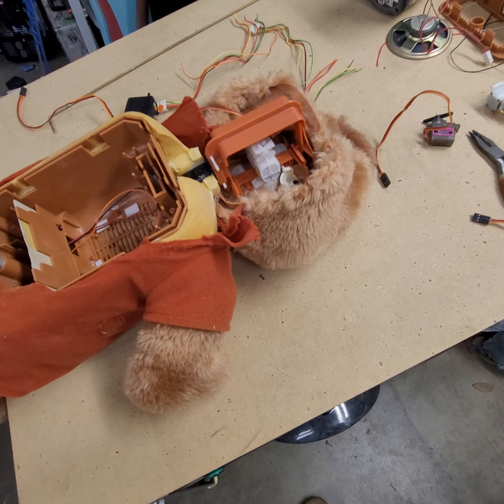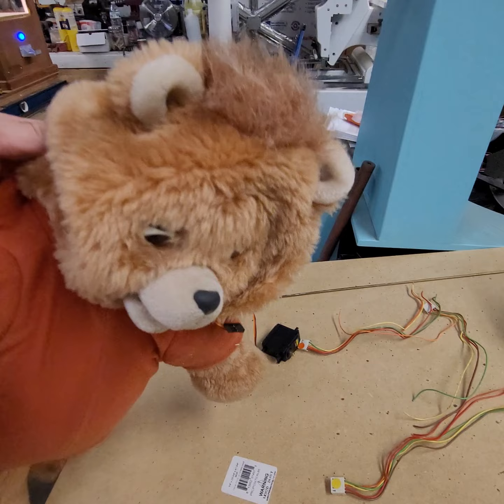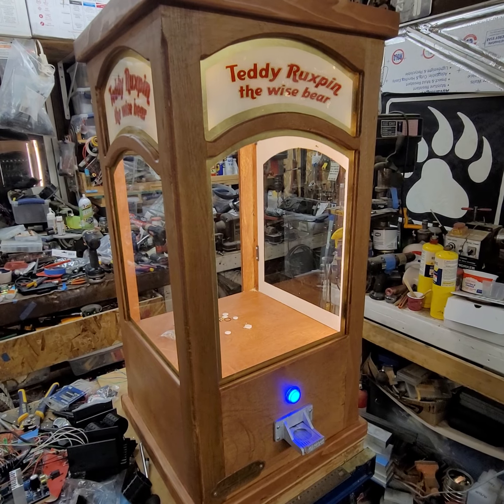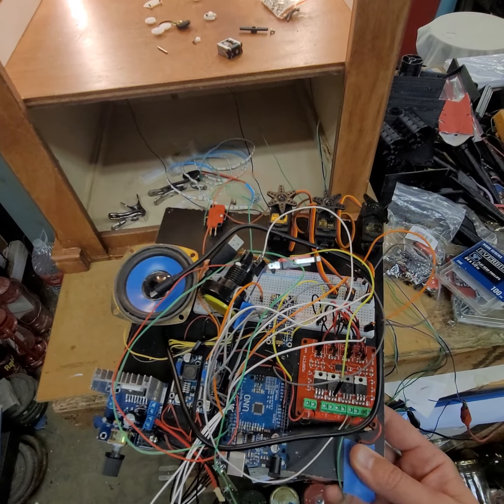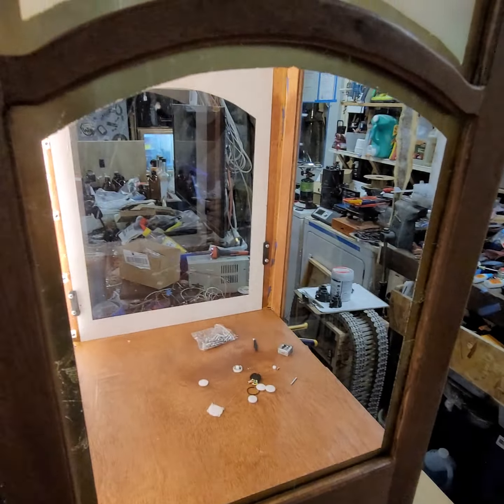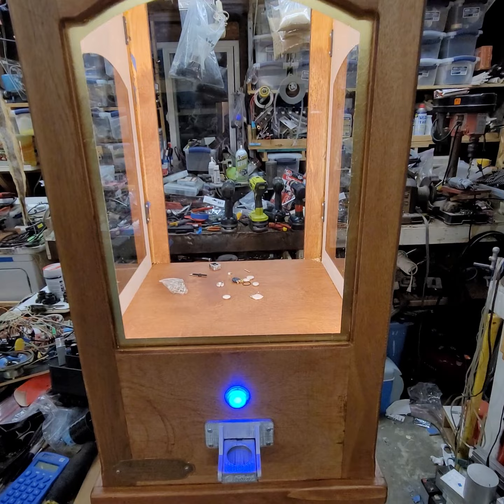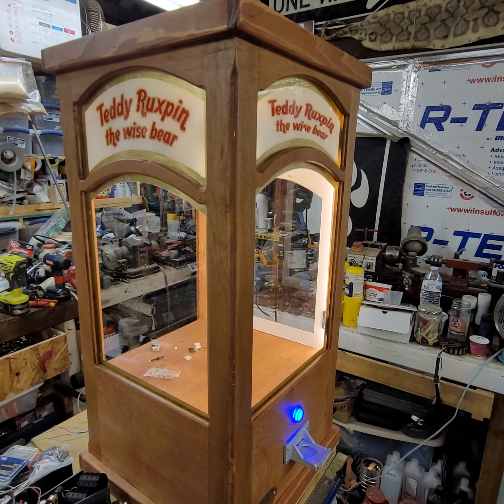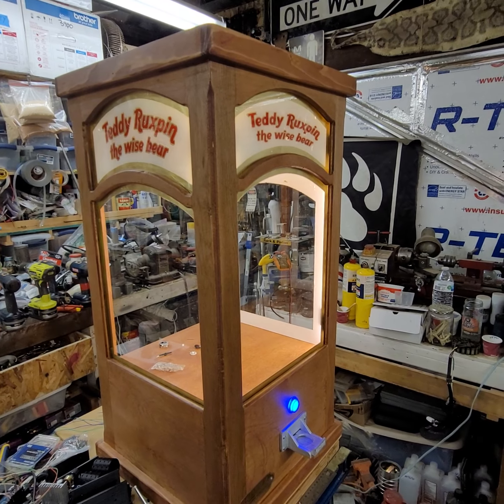Teddy ruxpin the wise bear projectOr to some of you out there the creepy bear lol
One of several projects that I have built from the ground up for the arcade that I set up
I have a traveling arcade I take to a few different events in Southern California
Uncle Zeke's nuclear winter
Neotropolis
Wasteland weekend
And decided it was time to have something similar to a fortune telling machine For the arcade
There will be more on this project and a video showing it finished later